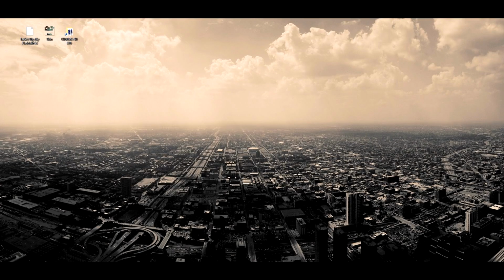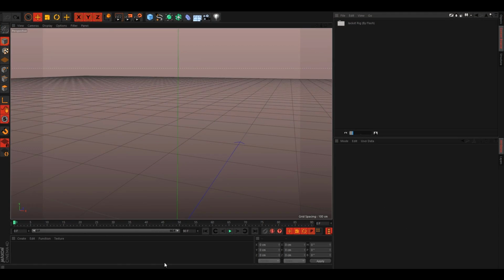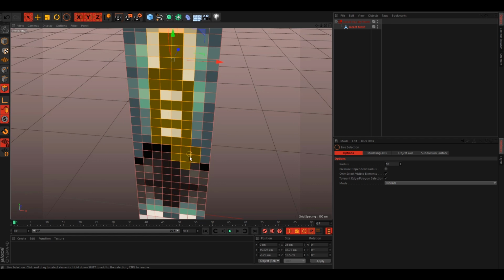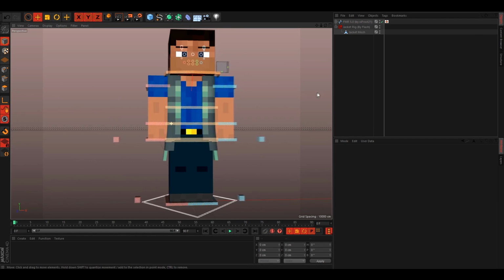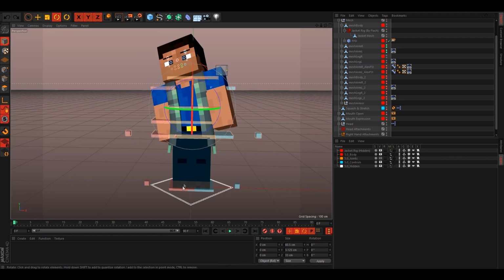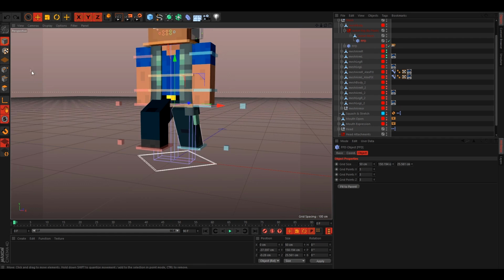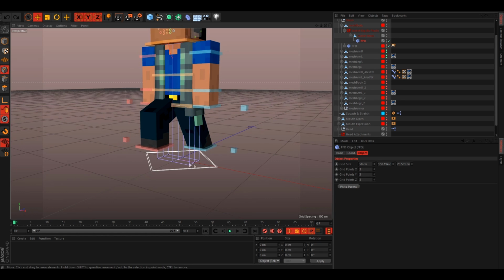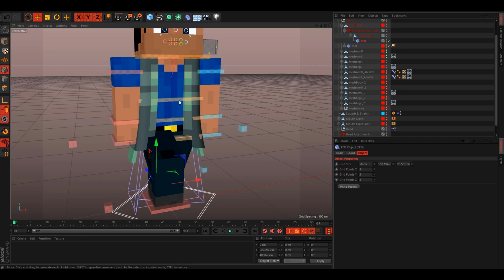Minecraft Jacket Tutorial in Cinema 4D (+Free Jacket Rig)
Next tutorial at 200 likes!

» Skype: OfficialFlashGraphics

- Music Crediting!
Title: Nitro Fun & Hyper Potions - Checkpoint

» Programs for Speedarts ‣‣
OBS Studio (Screen Capture)
Adobe After Effects CC 2015 (Editing)